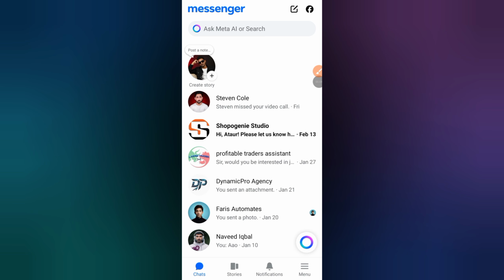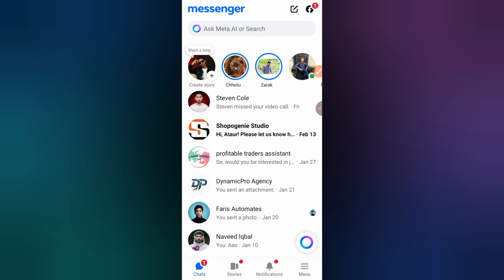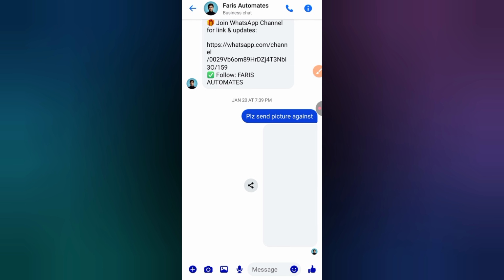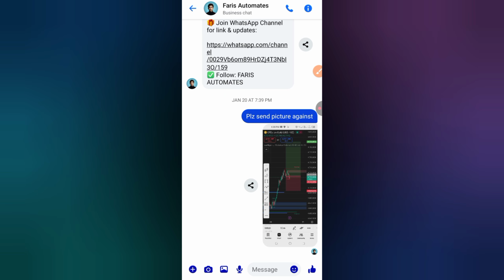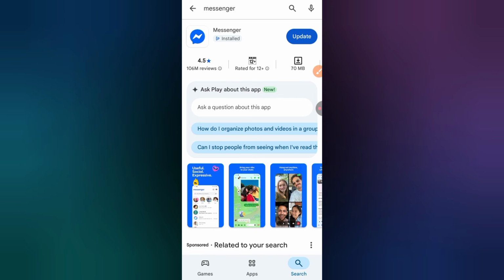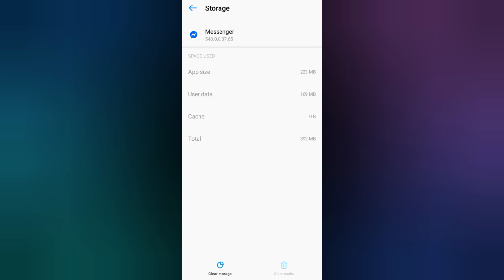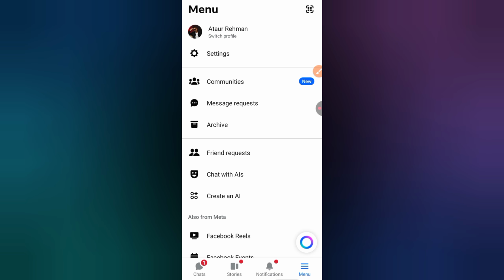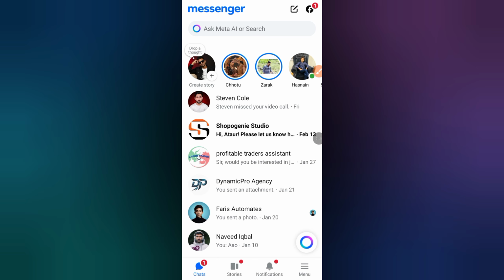How to Fix Facebook Messenger Can't Access This Chat Step By Step Guide